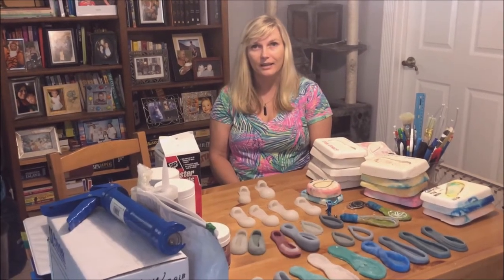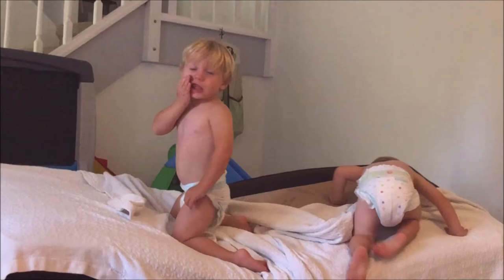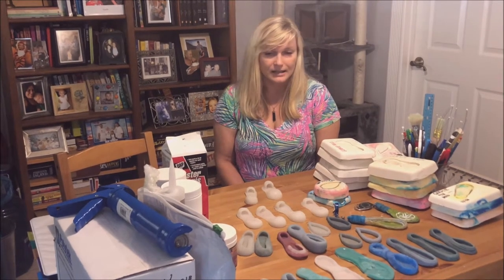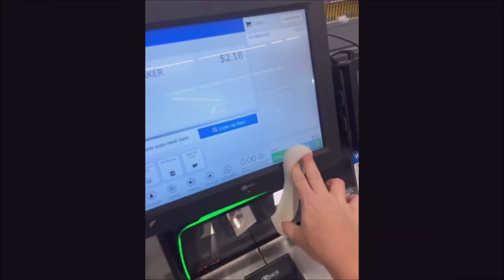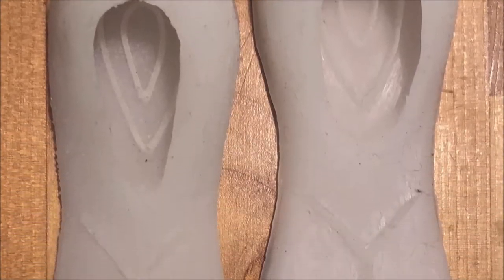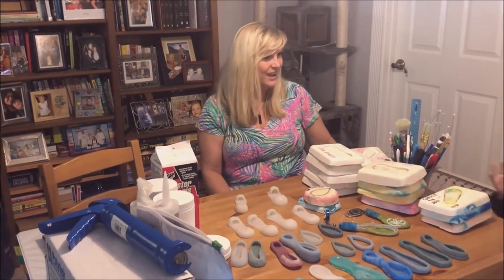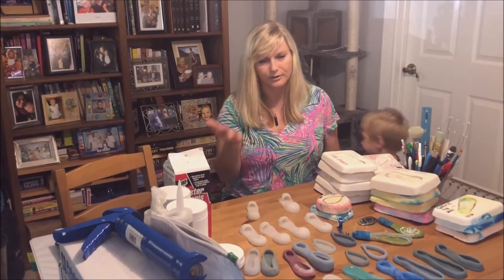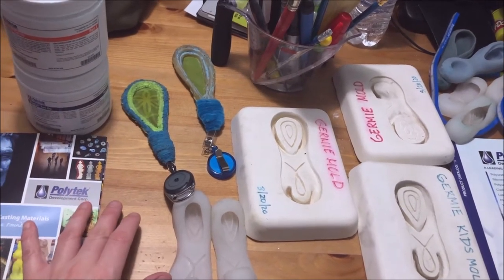Video5: At Home Invention Convention Monika Wyszynska, Inventor: Germie World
Inventor Monika Wyszynska shares her inventing steps for a cool new product that helps with germ protection in this new "Germie World."